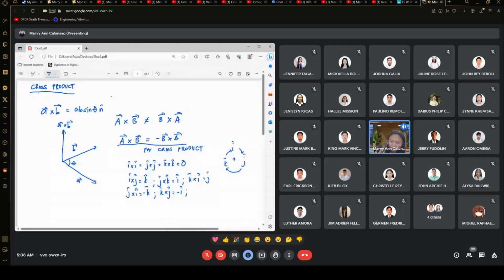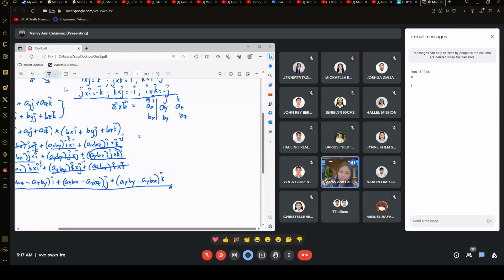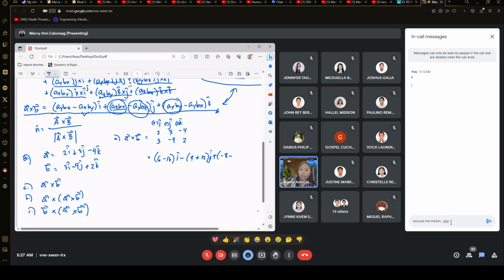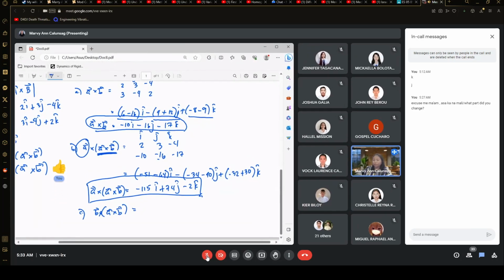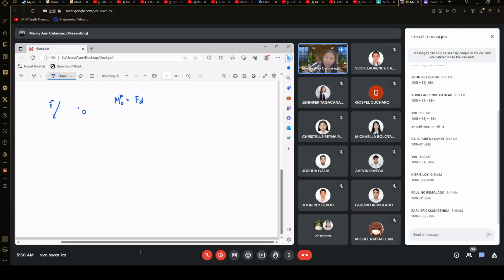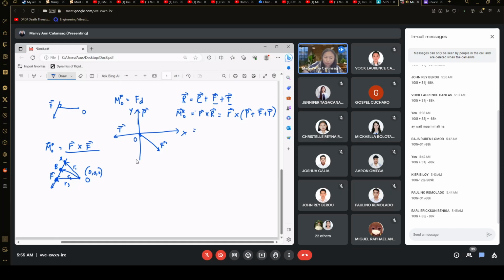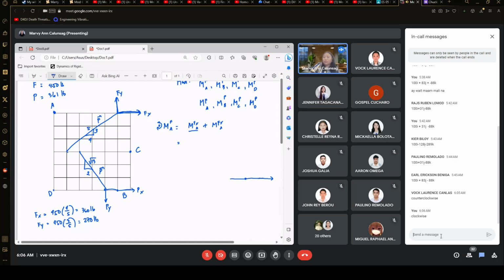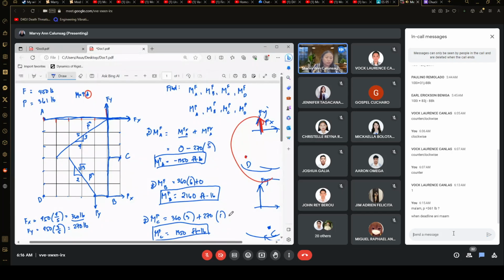statics of rigid bodies bsme2c oct 10 2023